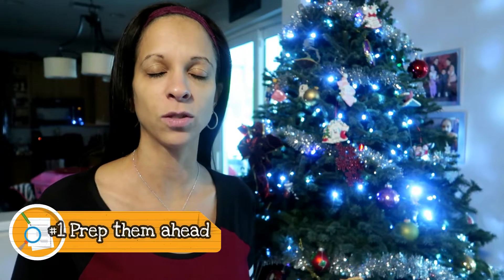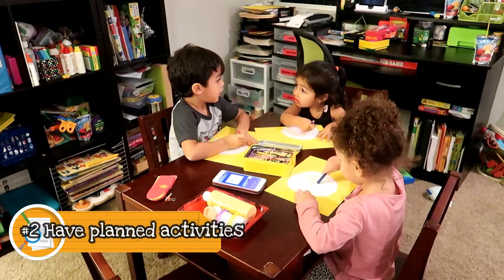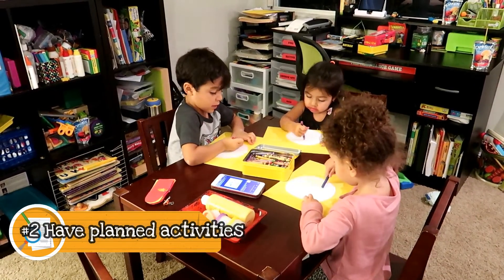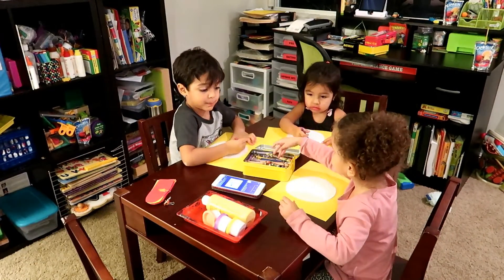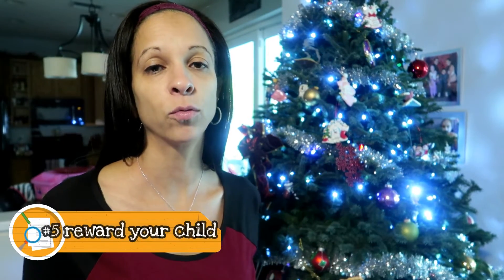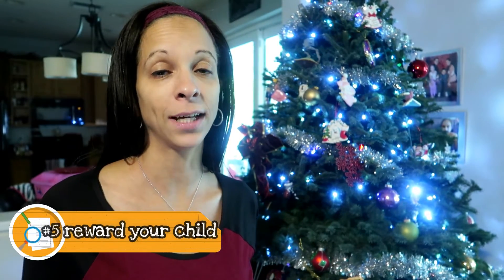5 tips to teaching the stay at home preschooler to share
Do you have a homeschooled preschooler or toddler? Are you a stay at home mom of the little one? Then this video is for you! These are my 5 tips to teaching your child who is at home all day how to share well with other children.

INSTAGRAM Instagram.com/vani_mrs_mom